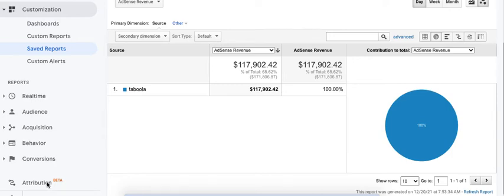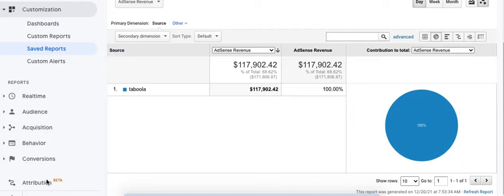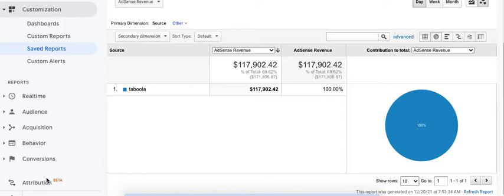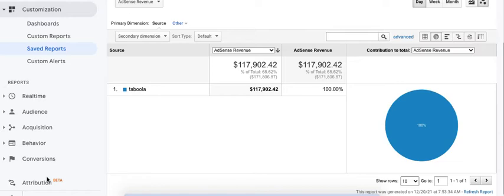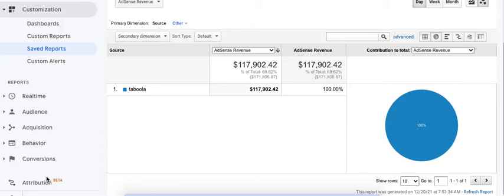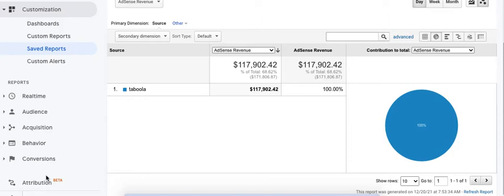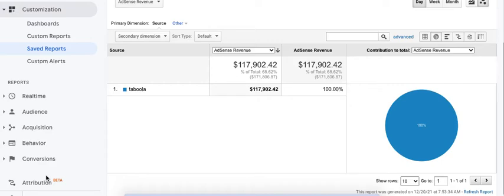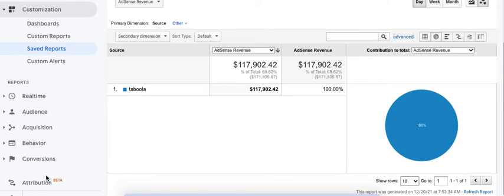$117K One Website - Secret To High CTR Low CPC Ads -Taboola And Adsense Overview